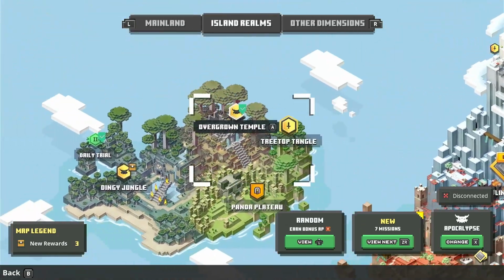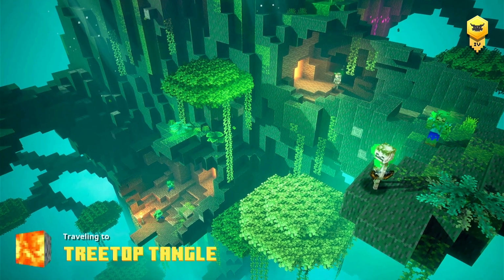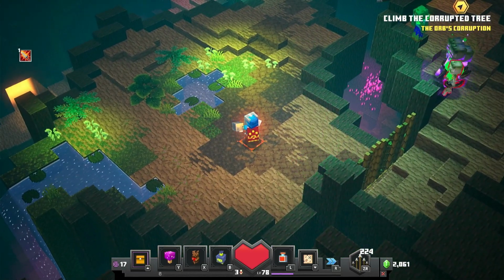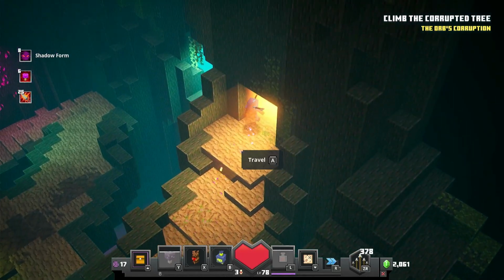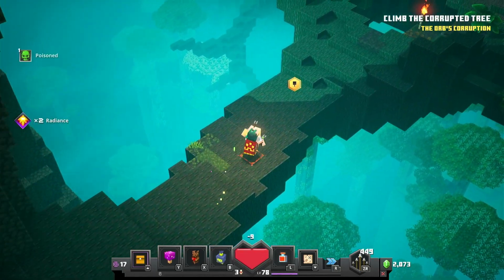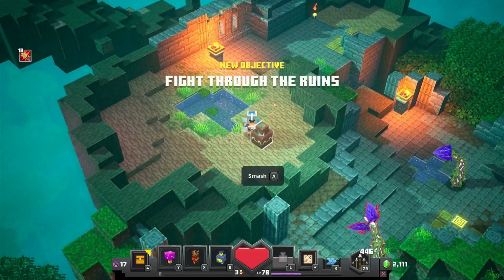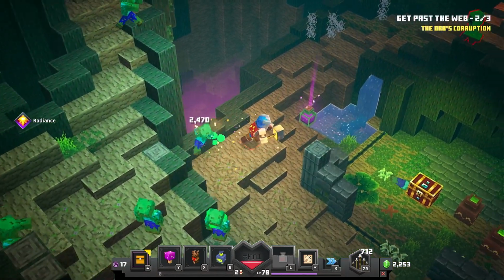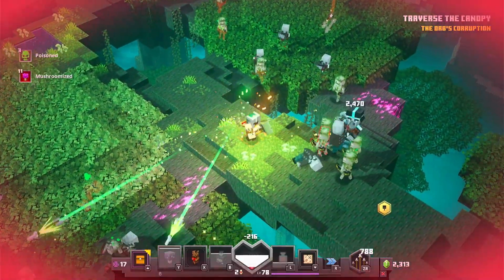Minecraft Dungeons playthrough Treetop Tangle